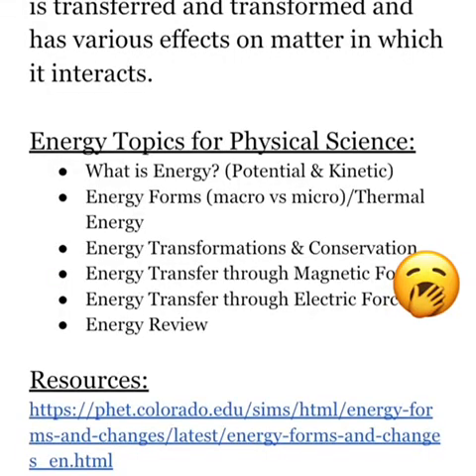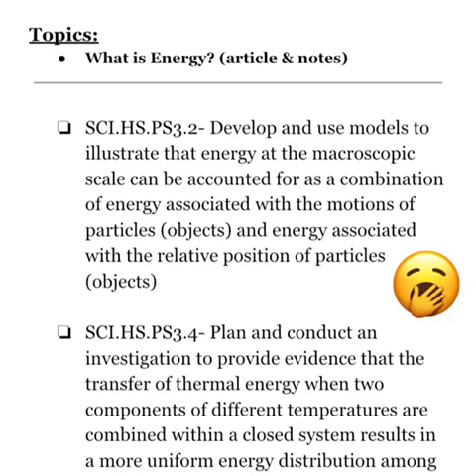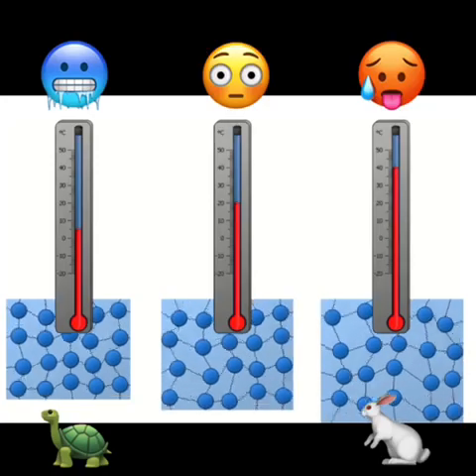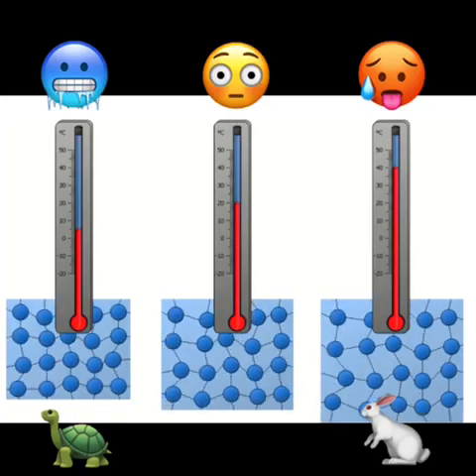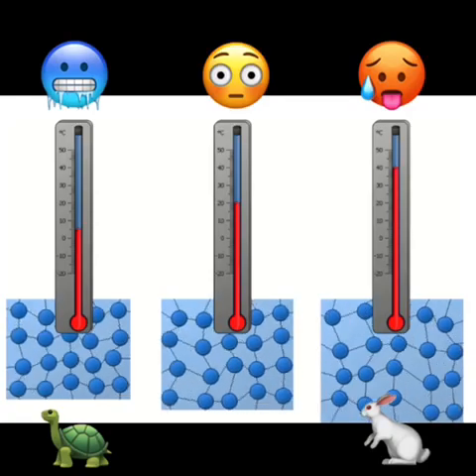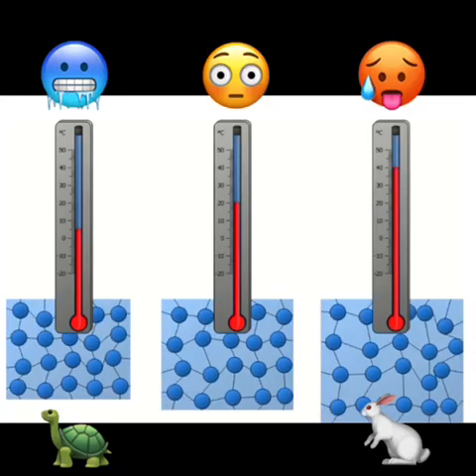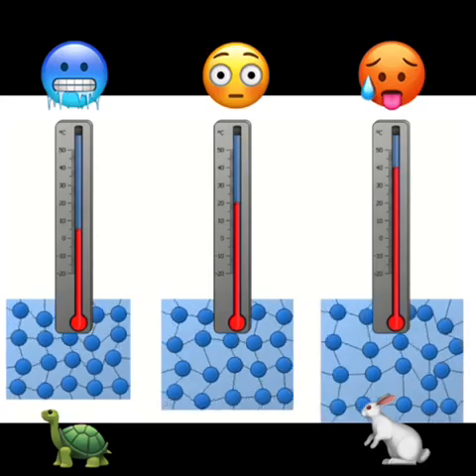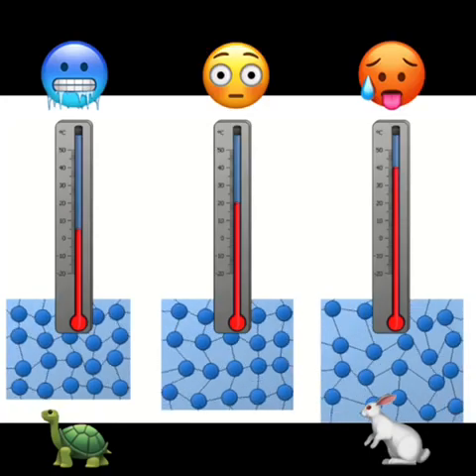trim 2E6D4D09 055F 4BE2 8E88 C7451553F229